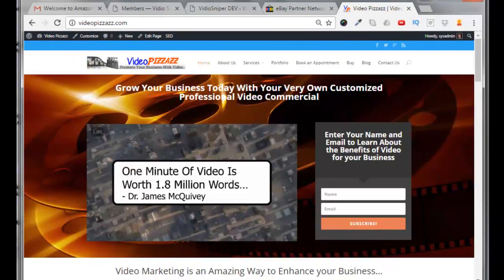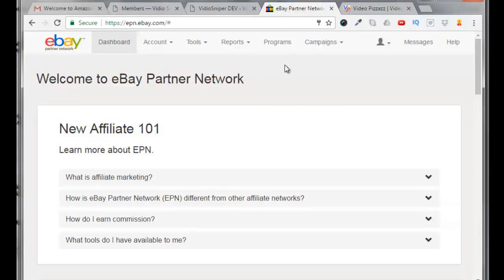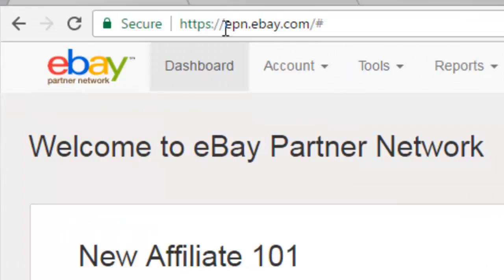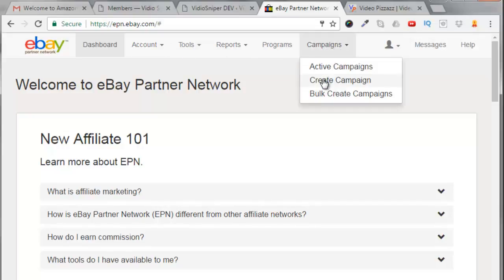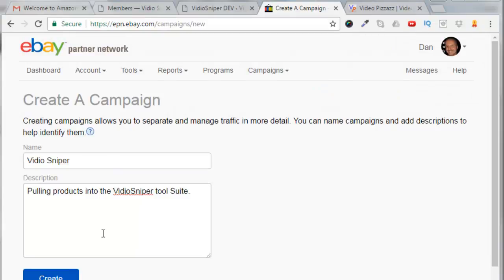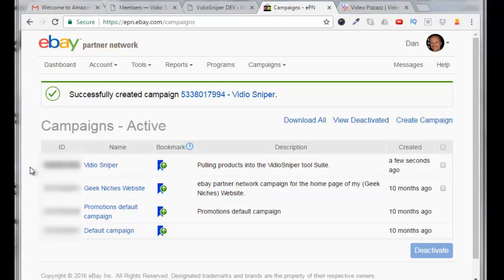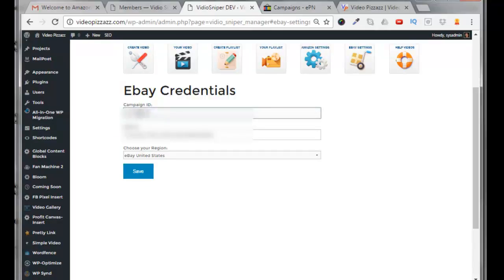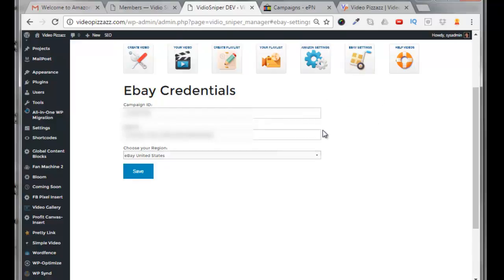How To Generate an eBay Partner Network Campaign ID 2017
In this video, you will learn how to generate eBay Partner Network Campaign ID's.

ebay partner network 2017
how to use ebay partner network
epn tv